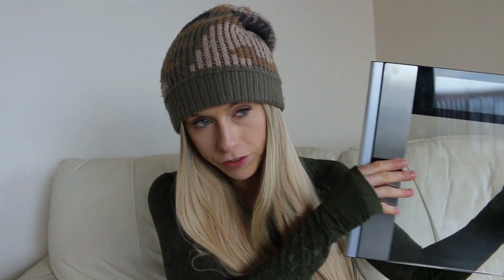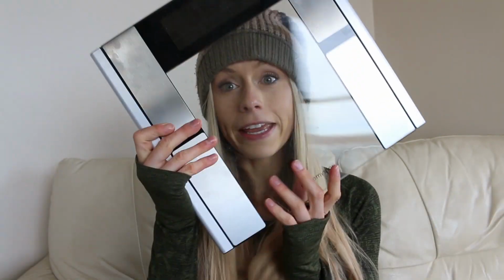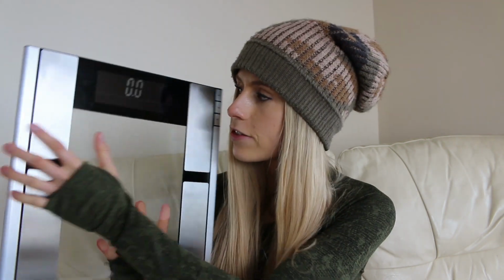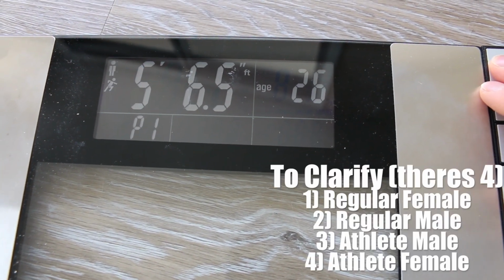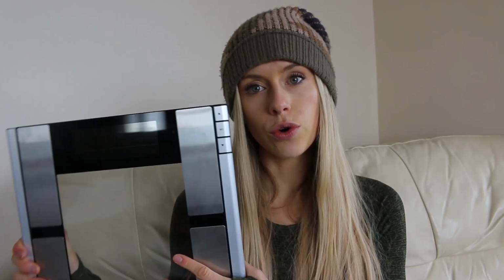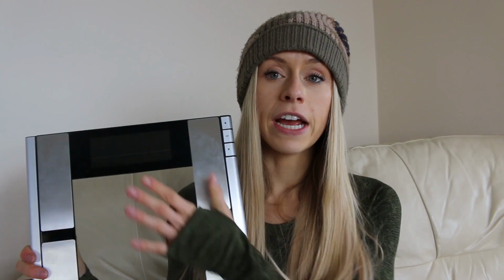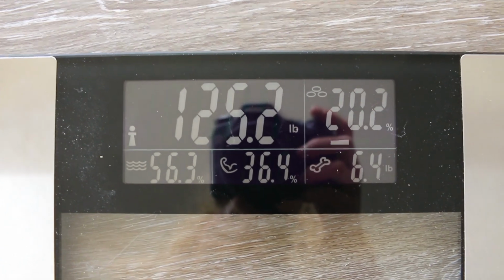Are Body Fat % Scales SCAMS?! | Keltie O'Connor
I bring you guys on a Full Day of Eating. I show what I eat for breakftas, lunch, dinner, snack and more. All healthy meal ideas that are fast wuick and cheap. I talk about how I eat things such as sushi, bread, carbs, ice cream, sugar, coffee etc and still maintain my weight. We talk about protein post workout, post workout meal, intermittent fasting. Also dive into the topic of fear foods and how I eat them. If you guys want more fdoe (full days of eating) let me know down in the comments!

If you're new to my channel welcome! I'm a lover of all different sports, types of fitness, with a craving for adrenaline. Who love experimenting with new fitness trends, to see if they live up to the hype. Encouraging you to step outside your comfort zone & do that one thing you’ve always been scared to try. By taking on any challenge thrown my way. I also dive into what to wear, where to workout, athletic apparel, dogs, brunch, shambles with my friends, and whatever other shenanigans life throws at me. Just a cliche girl trying to live her best life, hoping to inspire you to do the same. Thanks for stopping by!

FAQ/SAVE YOUR DOLLA BILLS 💰:

→ My Sunless Tanning Product:
Loving Tan | use ‘keltieoconnor' for a free Deluxe Applicator Mitt with purchase

“Keltie” at checkout to save $20

→ Electronics I Use:
Apple Watch Series 4
Canon 70 D
PowerShot G7 X Mark I

About Me:
A sporty spice girl living in a pumpkin spice world. Hi I’m Keltie, and you can think of me as your friendly neighbourhood fit chick! A former college basketball player turned Sports Model & fitness youtube/Instagrammer. Now travelling around Canada trying different workouts, sports, & fitness trends. or just trying to pet all the dogs.

Here you'll find behind the scene videos of all kinds of workouts & sports, experimenting with different fitness & health trends, athletic apparel reviews, fashion try-on's/hauls, and whatever else life throws at me!